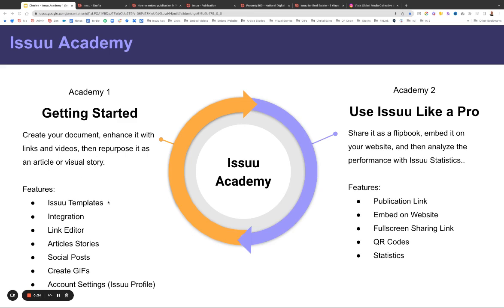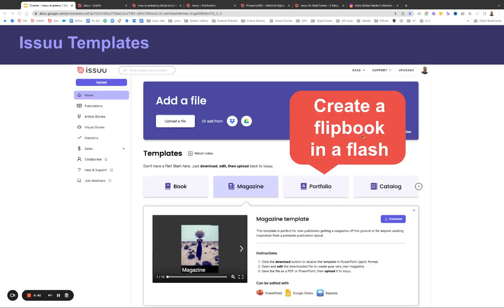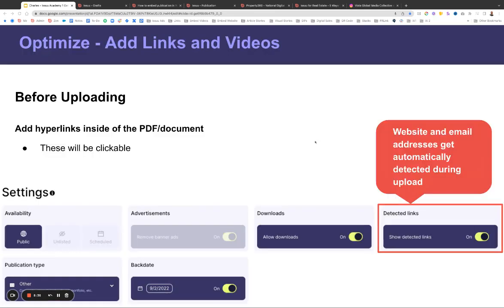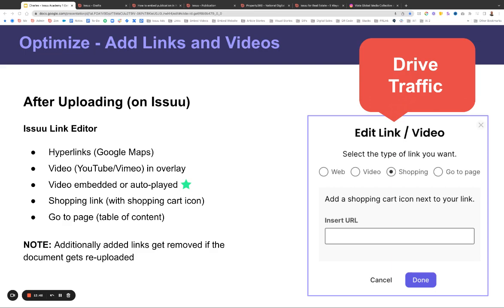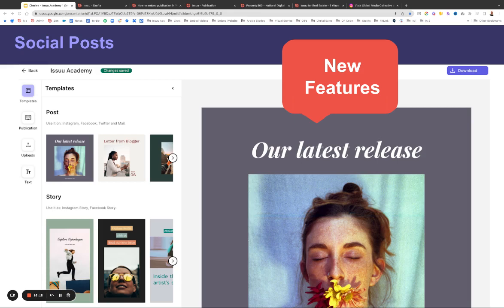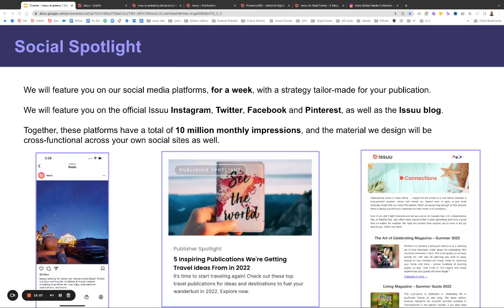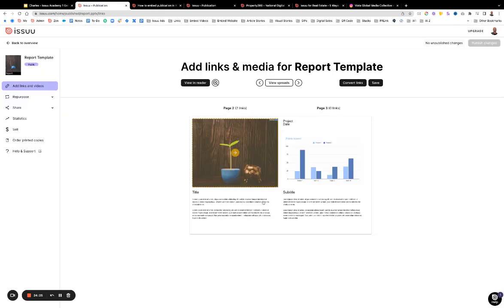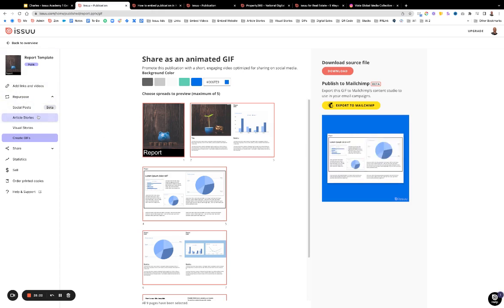Issuu Academy - Part 1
Create your document, enhance it with links and videos, then repurpose it as an article or social post.

Features:
Issuu Templates
Integration
Link Editor
Articles Stories
Social Posts
Create GIFs
Account Settings (Issuu Profile)
Issuu Ads